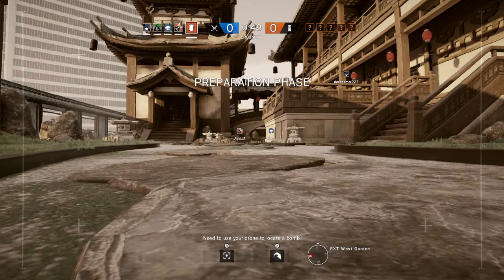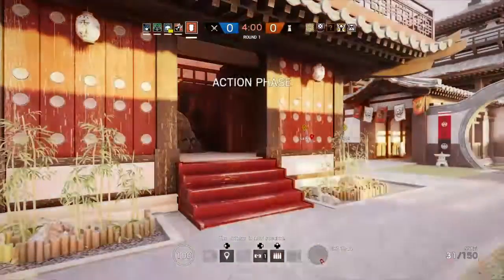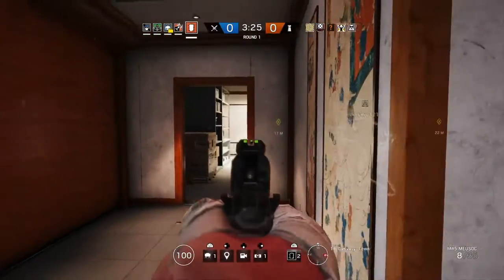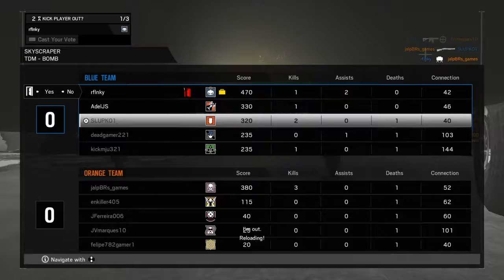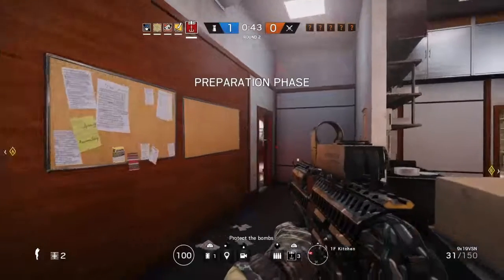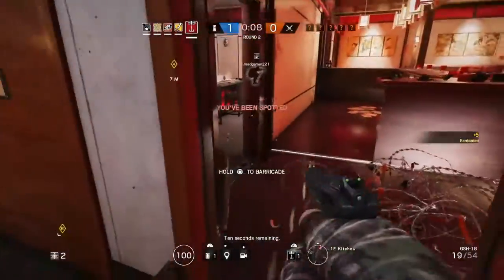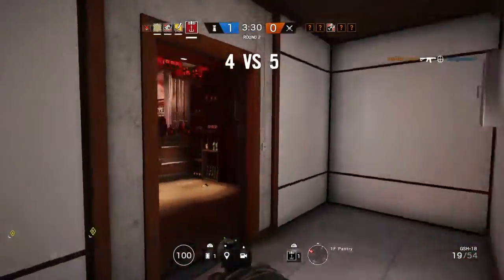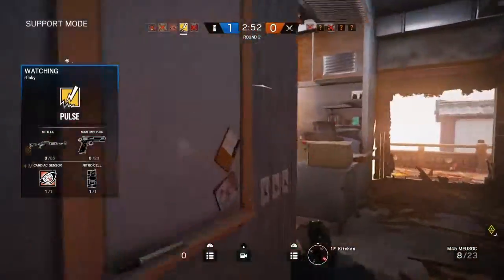Rainbow Six Siege - Missão impossível